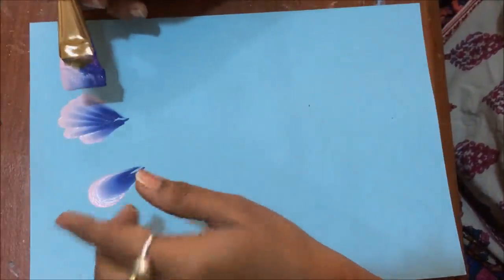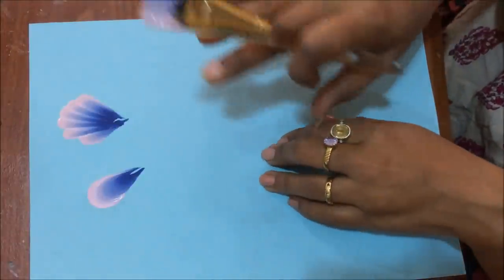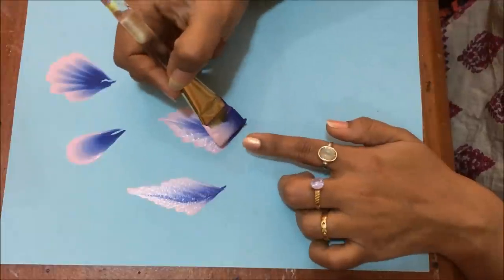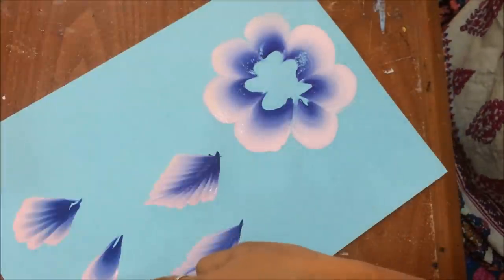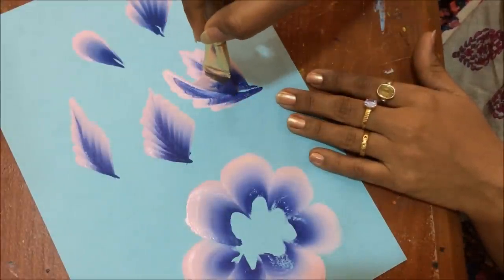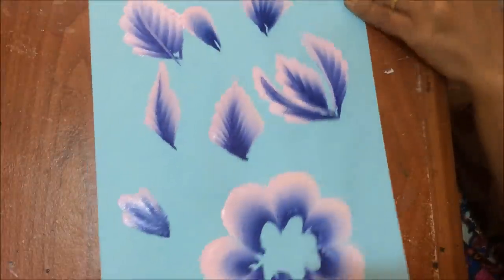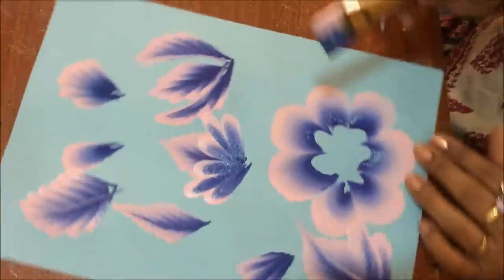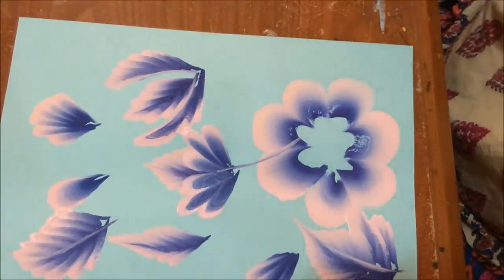Acrylic Painting- One Stroke Technique- How to add variation to the strokes